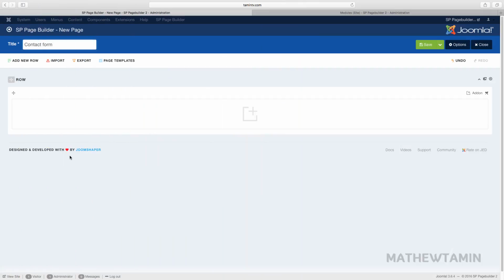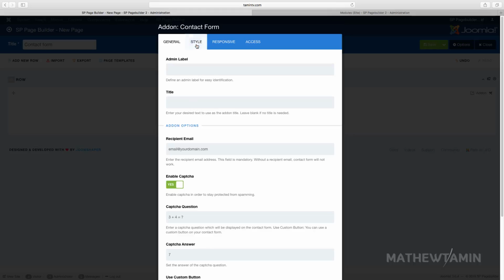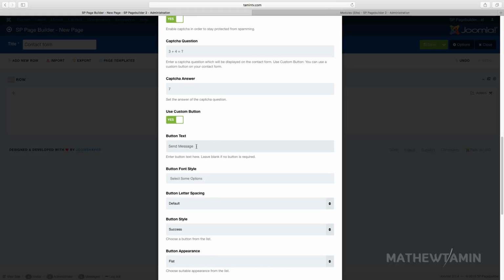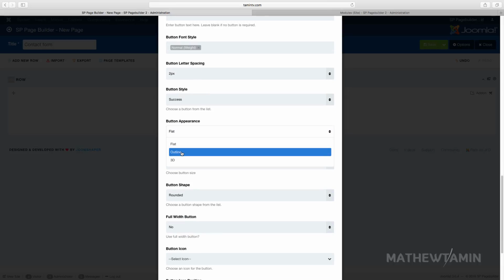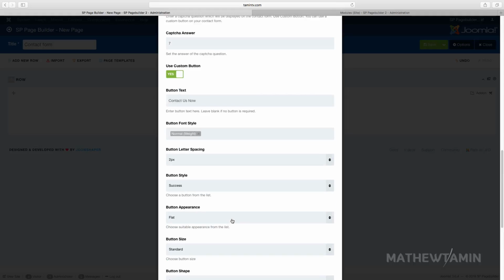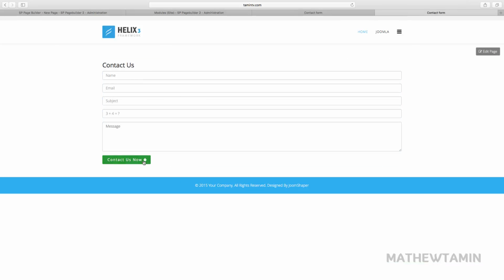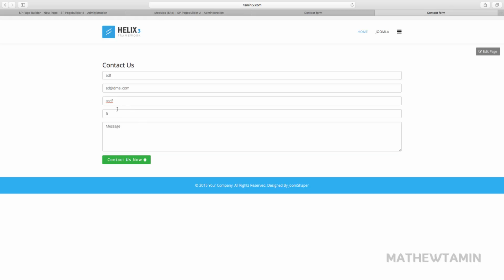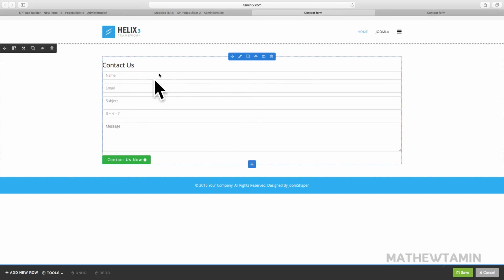SP Pagebuilder 2 Tutorial - Contact form